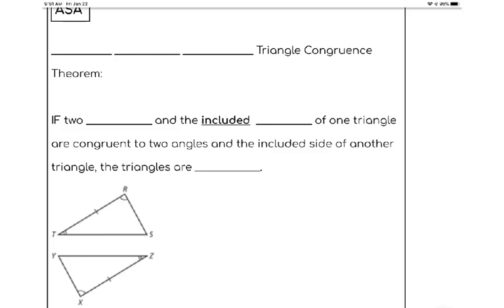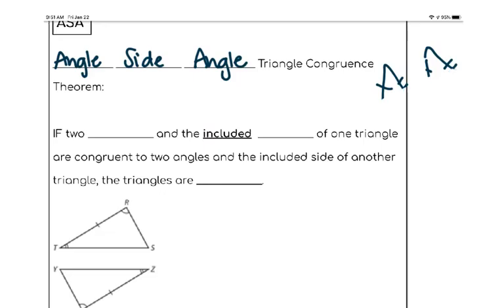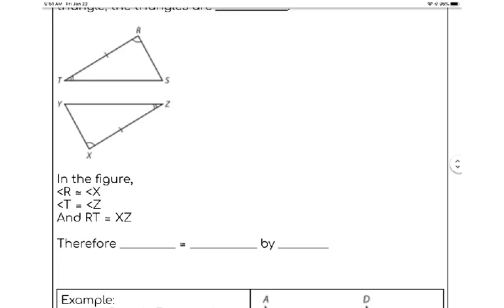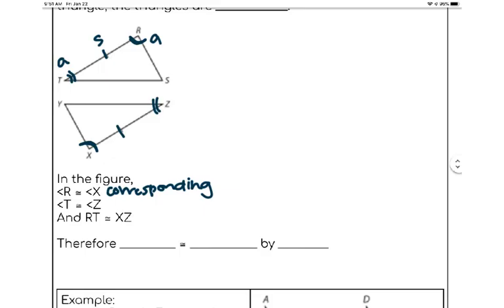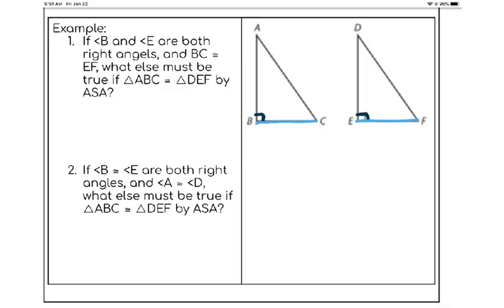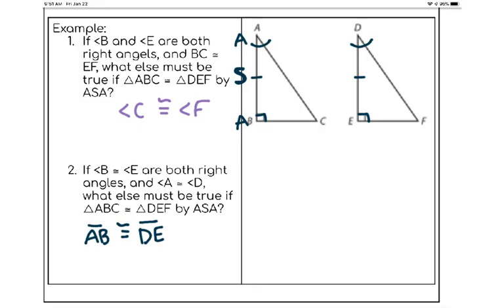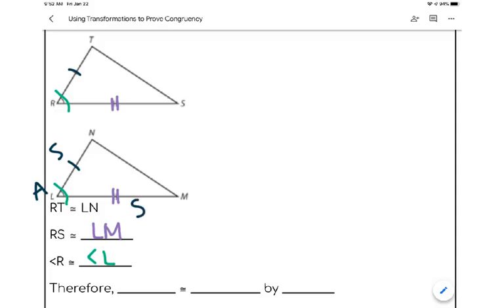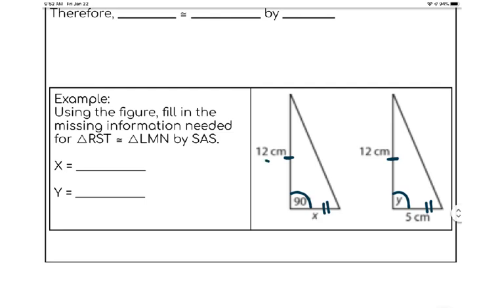ASA/SAS Triangle Congruence Theorems